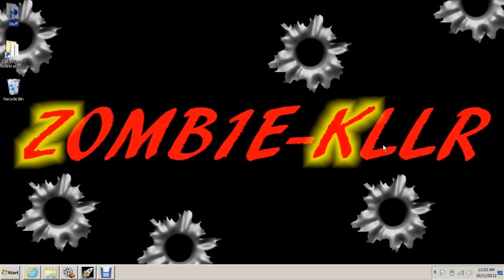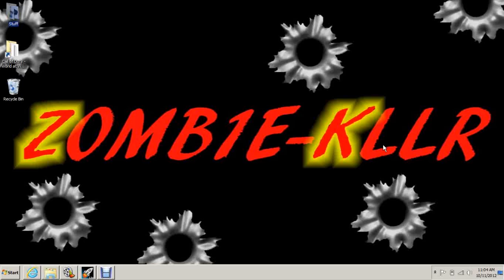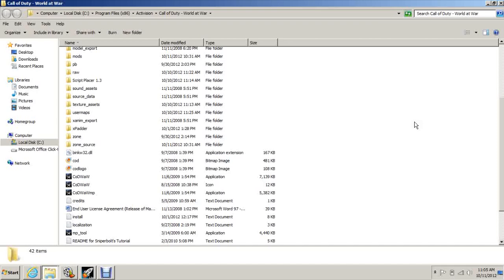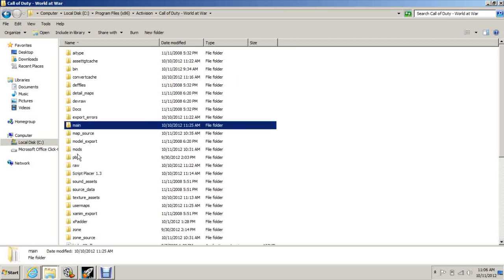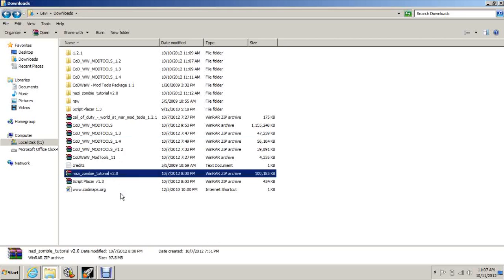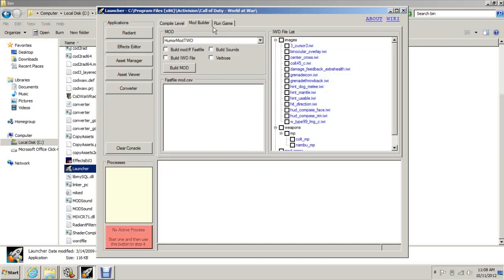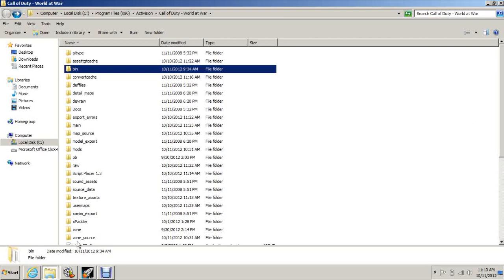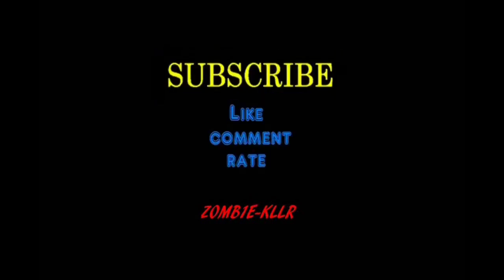Installing Mod Tools: MAKING A ZOMBIES MAP FROM SCRATCH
This tutorial will show you how to install the Mod Tools necessary for you to begin designing your zombies map.

Here are the Links: (up to date as of 5/16/14)

nazi_zombie_tutorial V. 2.0